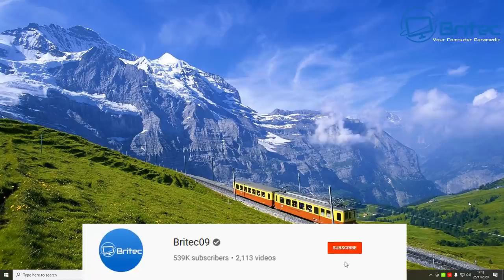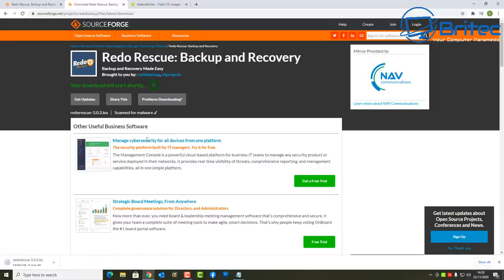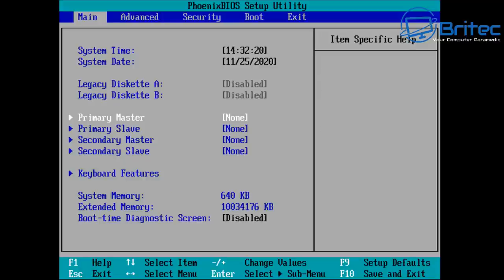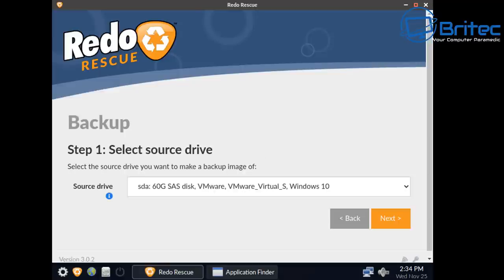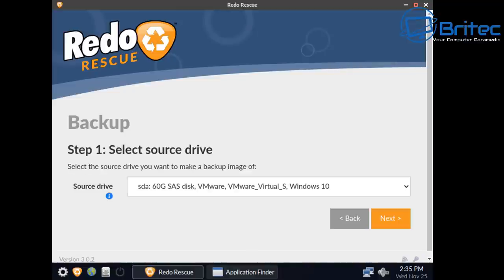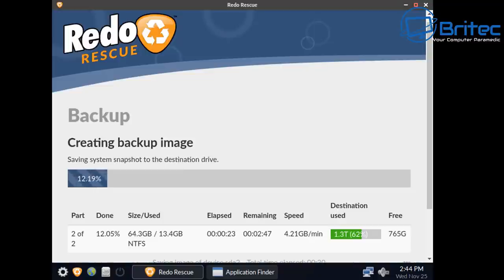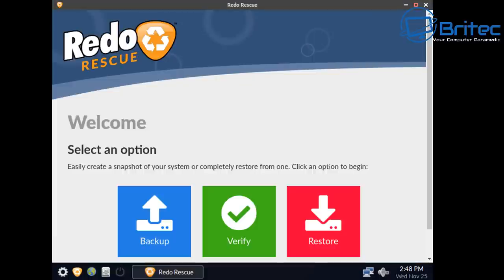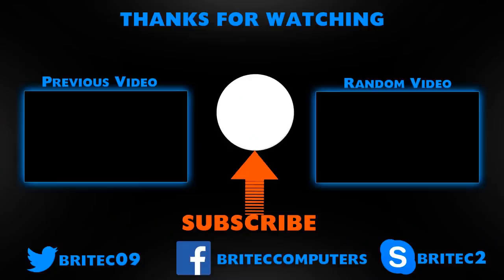Fast Way to Backup And Restore Your Computer For FREE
So you are look for the best free backup software for your computer? There are plenty to choose from, but one of the fastest and free backup solutions is redo rescue. Its a pretty good backup solution and is real simple to use, it supports Windows, Mac and Linux. Watch the whole video on how to backup and restore you backup image and it won't cost you a penny.

2TB WD 2 TB My Passport Ultra